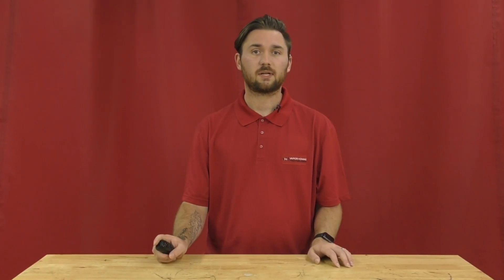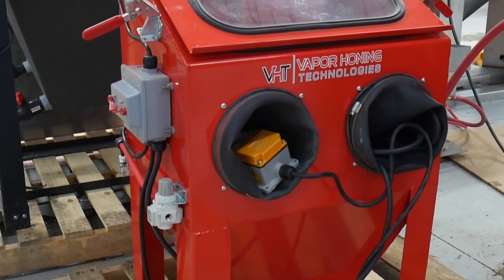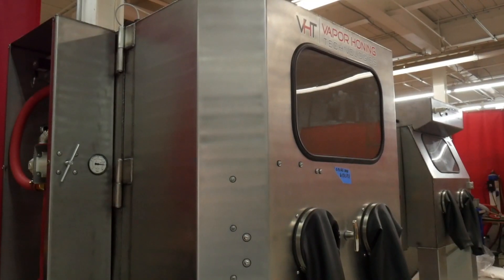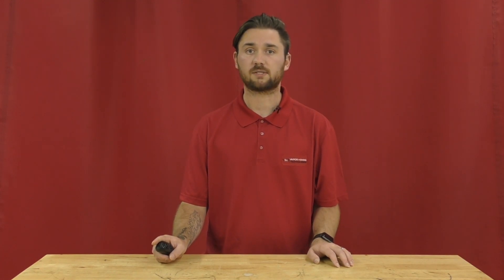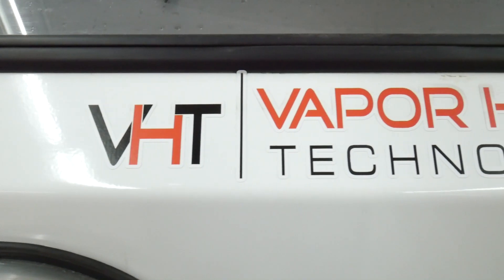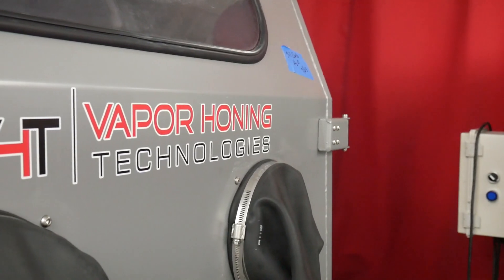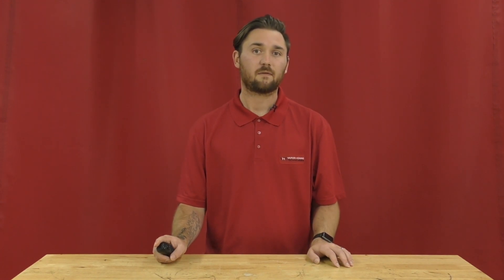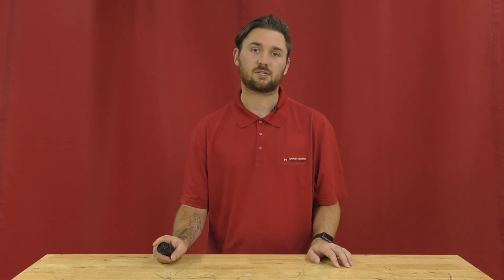Used Vapor Blasting Equipment For Sale - Vapor Honing Technologies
Hey guys, this is Hunter at Vapor Honing Technologies and today we will be discussing our used vapor blasting equipment for sale. Vapor Honing Technologies not only has new vapor blasting equipment for sale, we will also occasionally have used vapor blasting equipment for sale. There are a couple occasions on which you will find we have refurbished equipment available. 102.